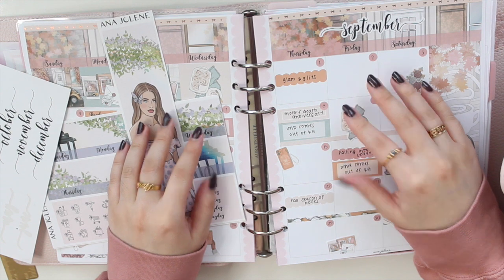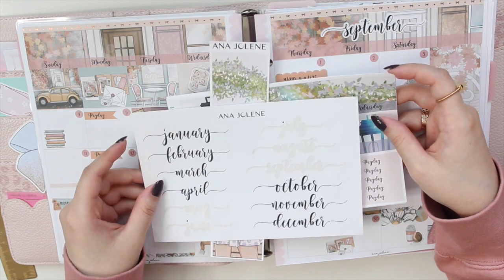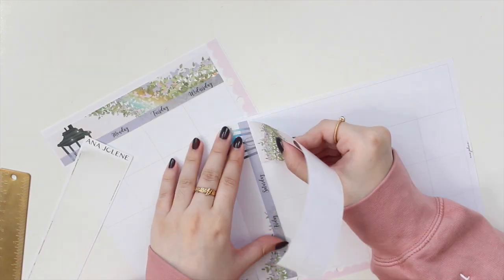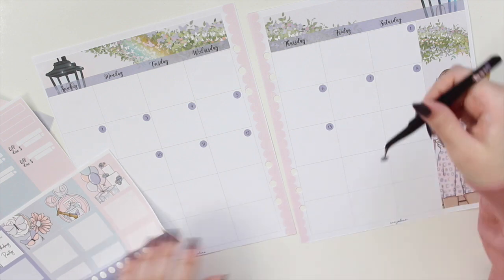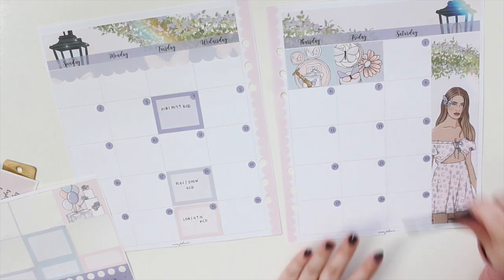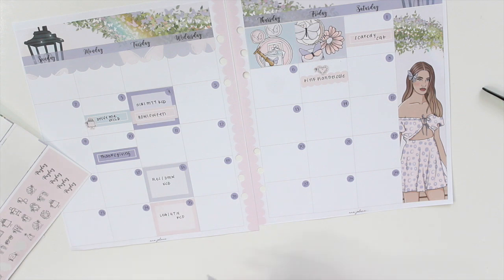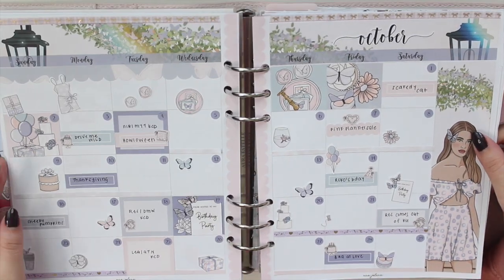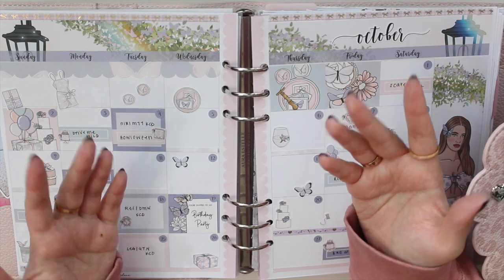October 2022 A5 Wide Plan With Me | My Birthday Month! | Ana Jolene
Hi guys! Thanks for visiting my channel! Here's my monthly spread in my A5 wide!

AnaJolenePrintables - SAVE10
ArieBea - ANAJOLENE10